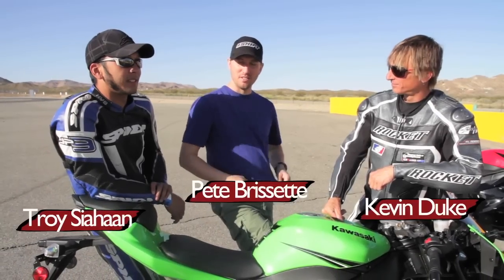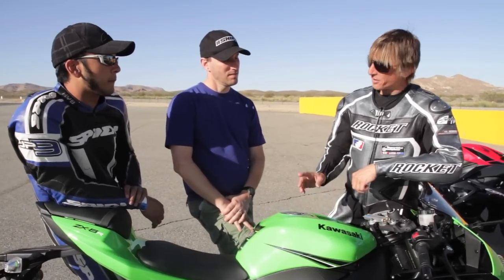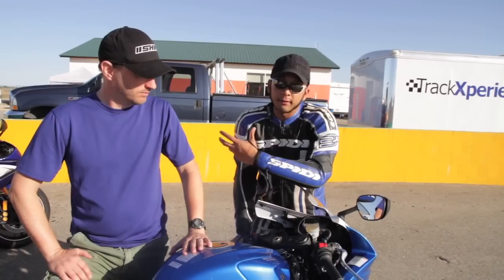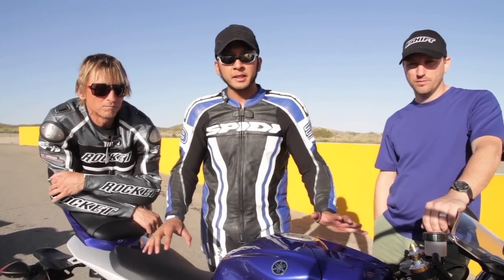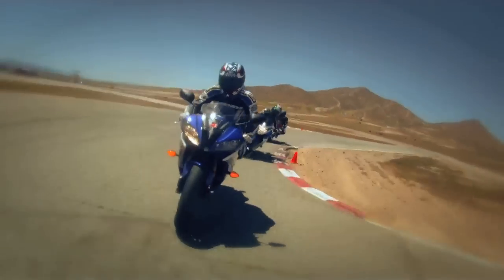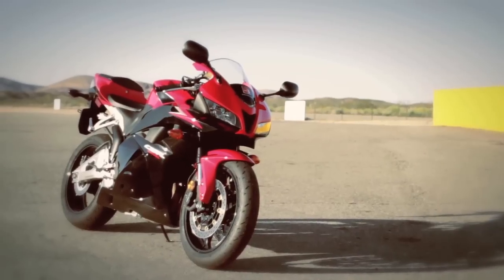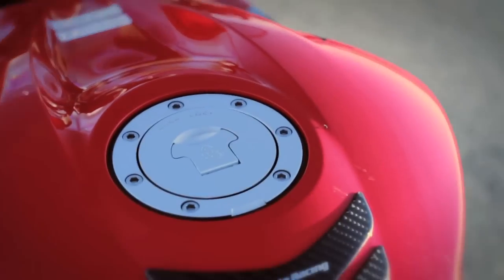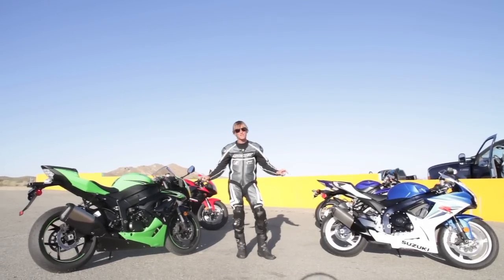2011 Supersport Track Shootout - Can Suzuki's new Gixxer spoil the 600cc party?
With Suzuki's new GSX-R600 getting rave reviews we figured it was high time to see how it compares to the rest of the 600cc sportbike class. Read on to see how the new Gixxer fares against the Honda CBR600RR, Kawasaki ZX-6R and Yamaha YZ-R6.

If you've been paying any attention to the state of the motorcycle world lately, sportbikes in particular, you'll notice that the middleweight category has been largely overshadowed by its 1000cc counterparts. It makes sense for those manufacturers who make a literbike, as resources should be spent on a company's flagship machine.